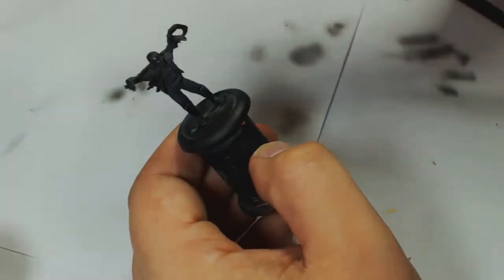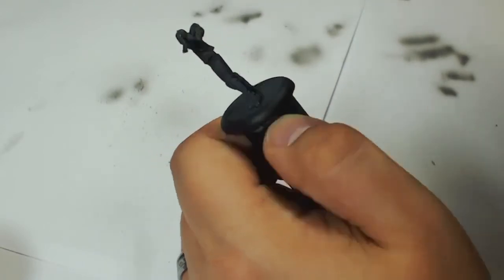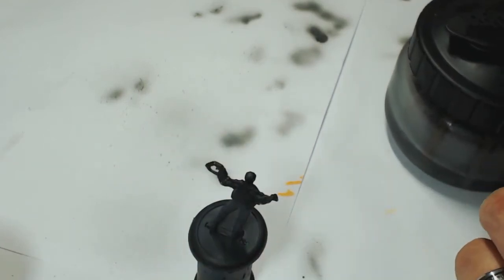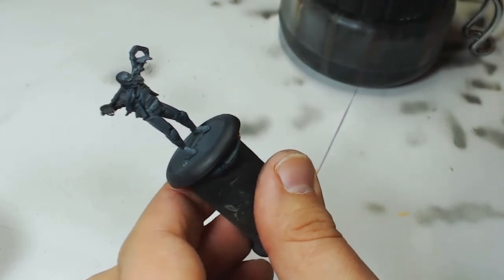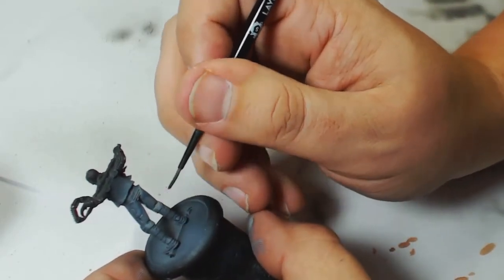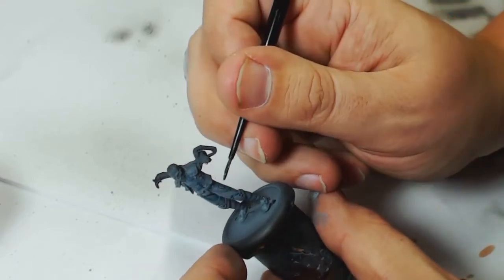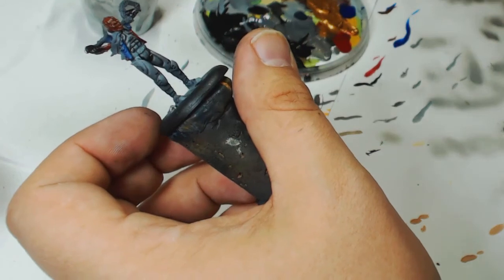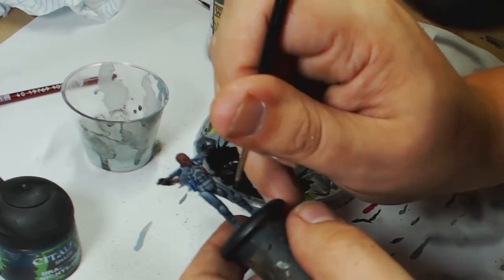Halloween Jack Painting Tutorial Part 1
First of a two part tutorial, how to paint Halloween Jack from S.L.A Industries.